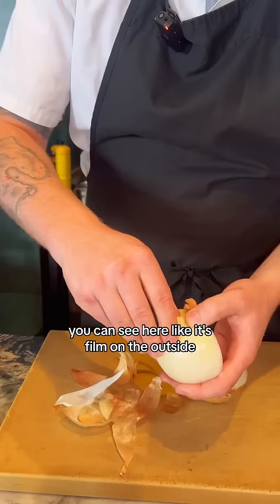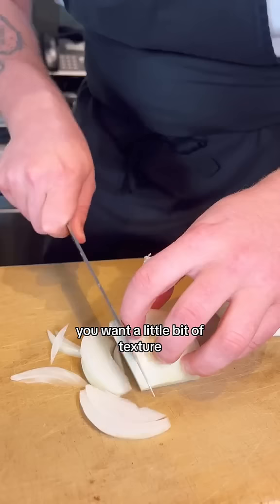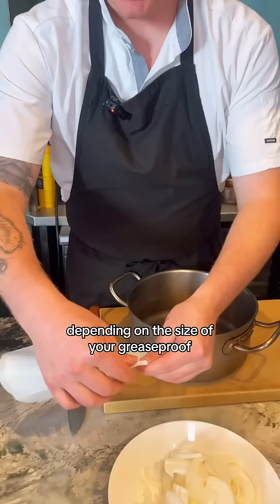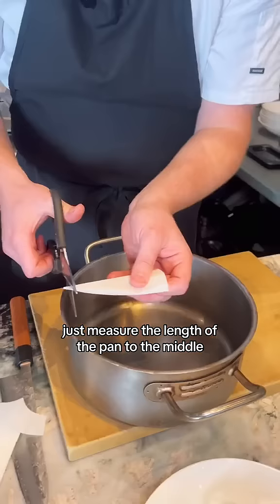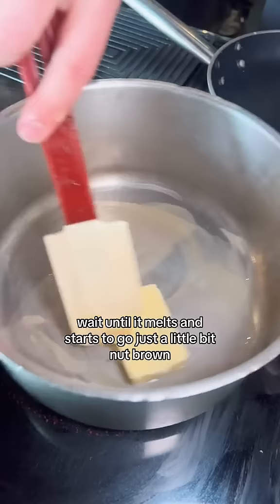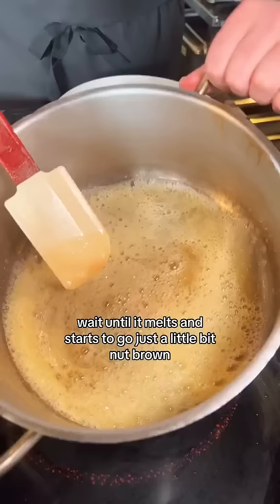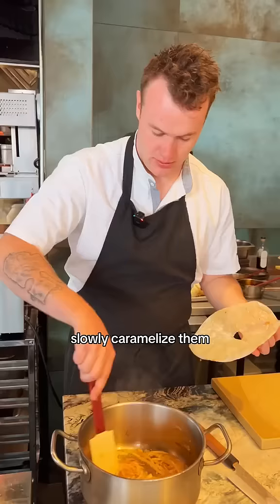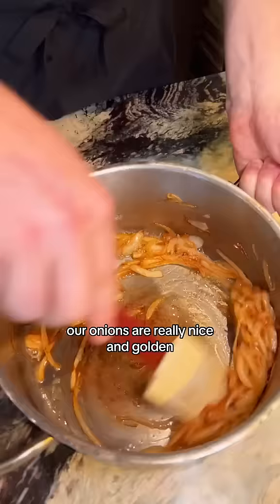Caramelised Onions LIKE A CHEF